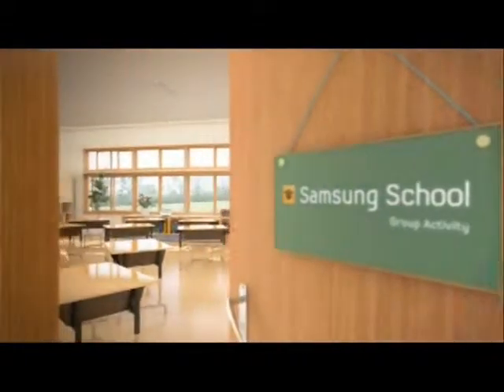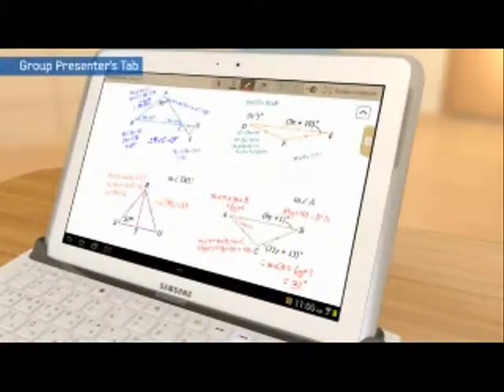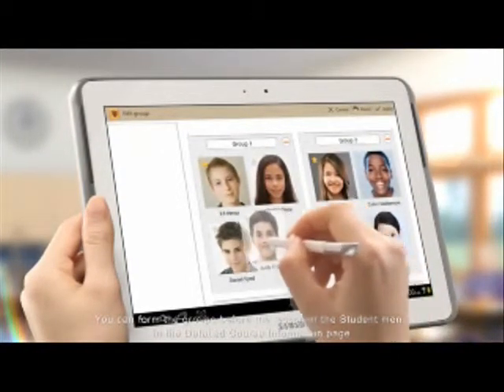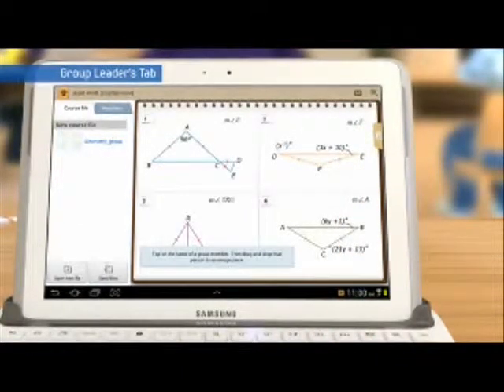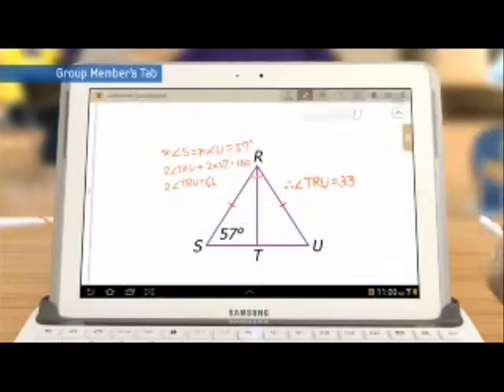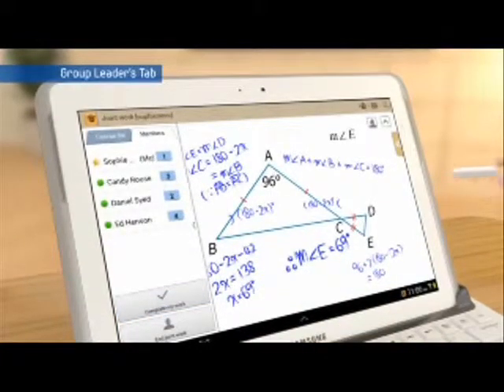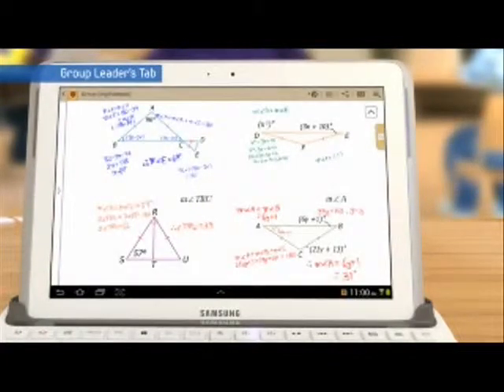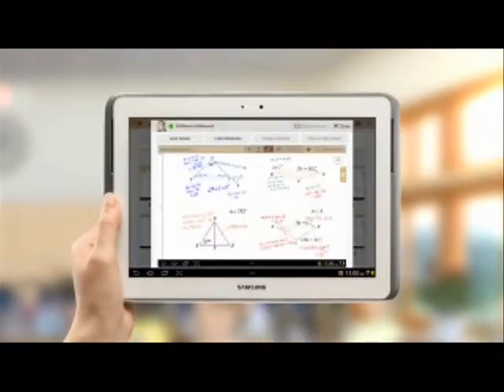Samsung School Tutorial - Group Activity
Quick tutorial on how to use the group activity feature on Samsung School to enhance student's communication skills and creativity.